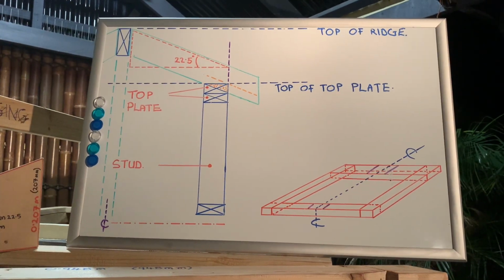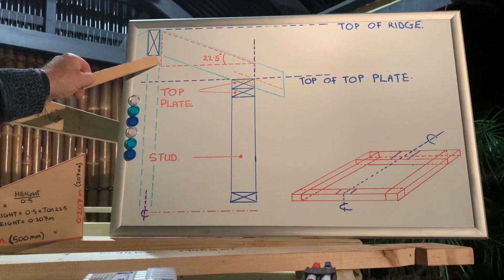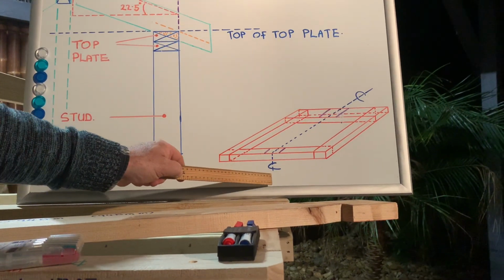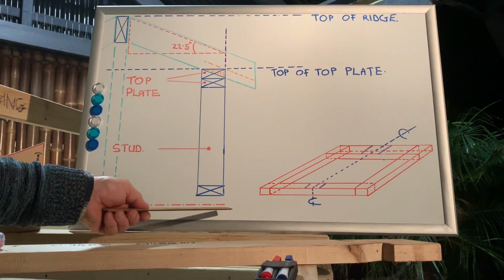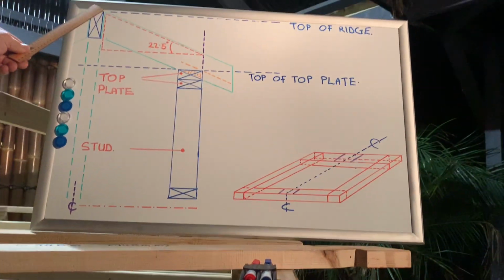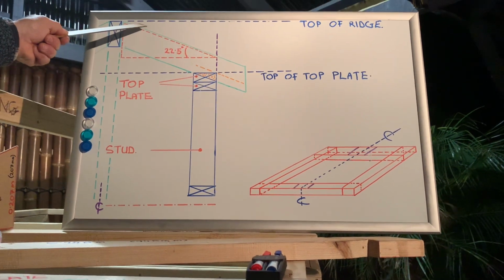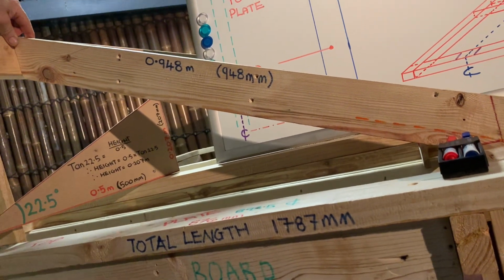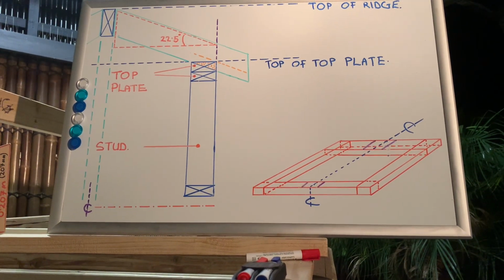EASY install Timber Rafters